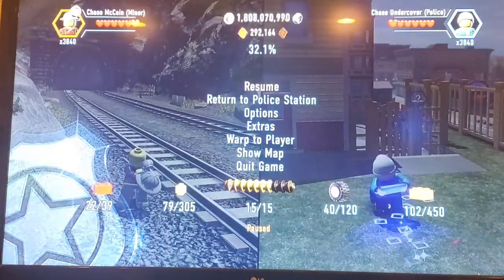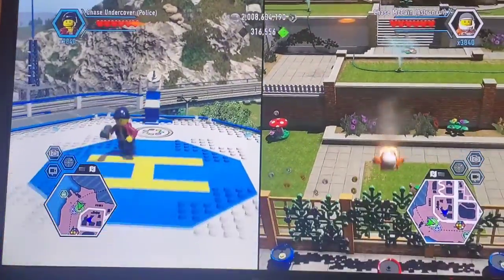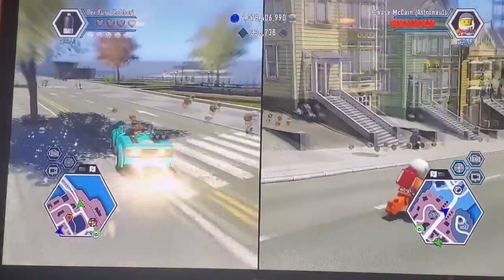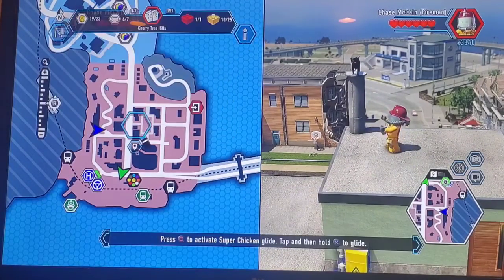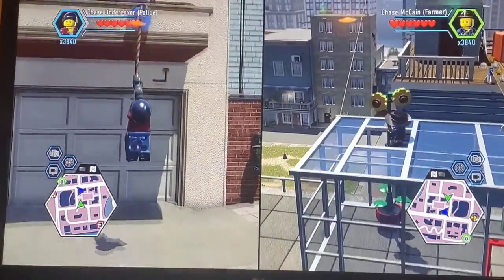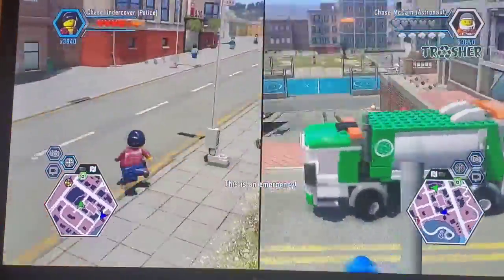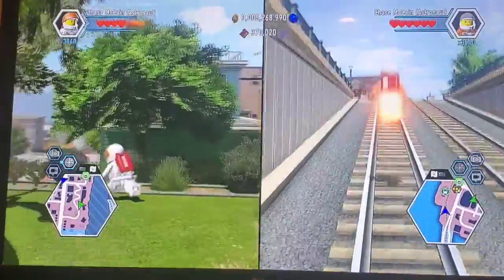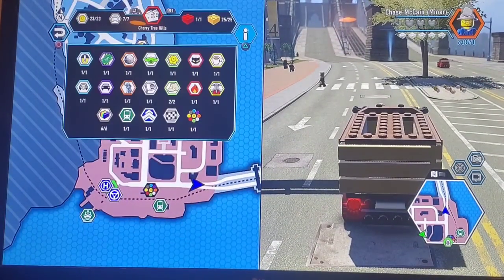Lego City Undercover - FPG #2 - Cherry Tree Hills DONE!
Timestamps:
3:49 - Character Token 1 (Street Racer) We got the other four gumball machines in the first episode
5:10 - BBQ Fire Extinguished 1/Gold Brick 1
6:38 - Character Token 2 (Shaky Harry)
9:18 - Free Run UNLOCKED
9:34 - Vehicle Robbery Completed 1/Vehicle Token 1 (Valkyrie)/Gold Brick 2
17:40 - Free Run 1/Character Token 3 (Baseball Player)/Gold Brick 3
20:21 - Cats Rescued 1/Gold Brick 4
20:45 - Drill Thrill 1/Gold Brick 5
24:13 - Flowers Watered 1/Gold Brick 6
25:25 - Aliens Caught 1/Gold Brick 7
26:41 - Pigs Returned 1/Gold Brick 8
29:40 - Character Token 3 (Rapper)
30:28 - Gangs Arrested 1/Gold Brick 9
37:16 - Vehicle Robbers Arrested 1/Vehicle Token 2 (Grassman)/Gold Brick 10
41:57 - Character Token 4 (Louise Andrew)
42:09 - Character Token 5 (Werewolf) We got the other two doghouses in the first episode
48:27 - Character Token 6 (Tennis Player)